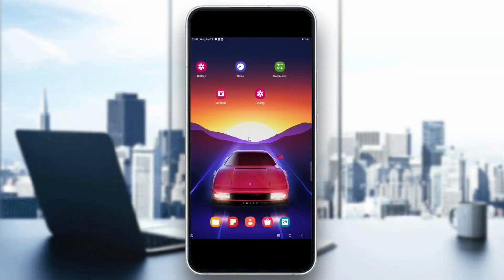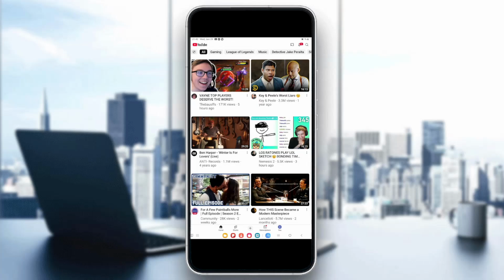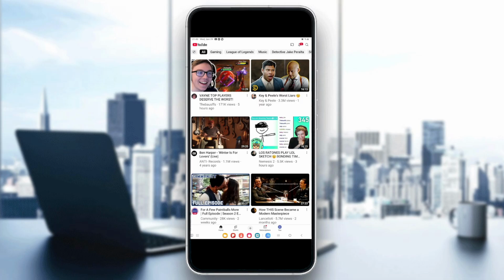How To Qualify For YouTube Shorts Monetization Tutorial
Today we talk about qualify for youtube shorts monetization,youtube monetization,youtube shorts monetization,how to monetize youtube shorts